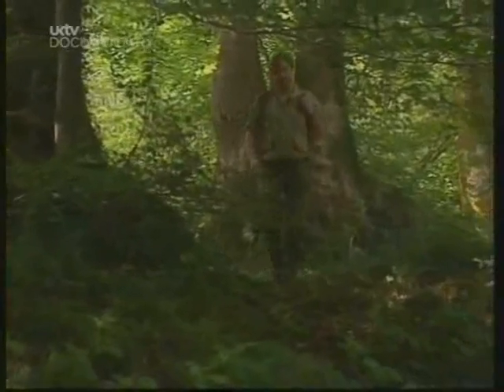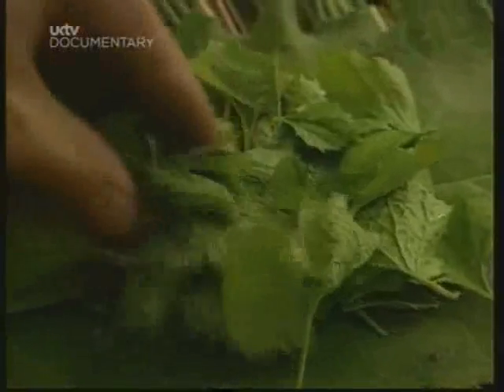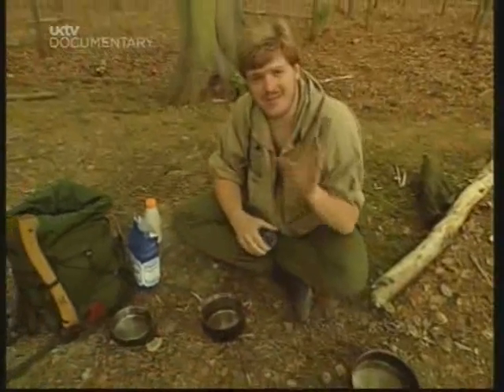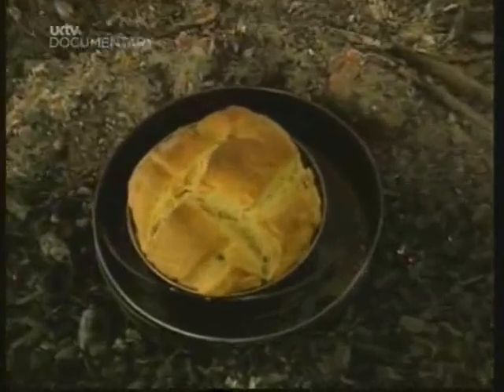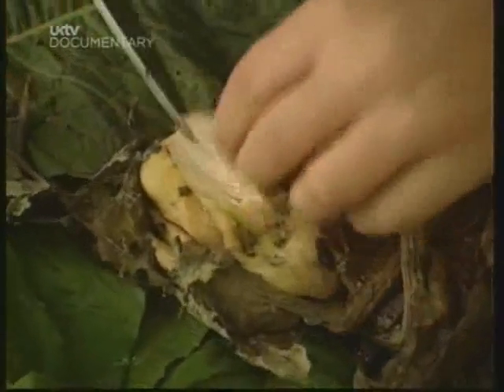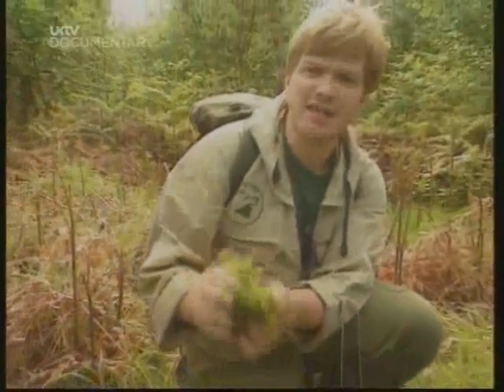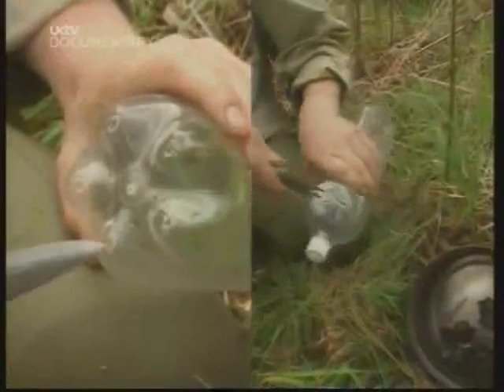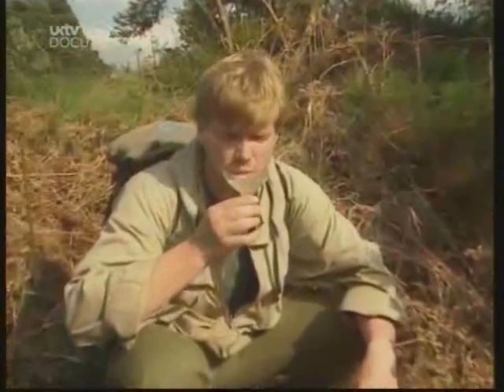Country Tracks Episode 8 - Ray cooks up a feast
He cooks up a feast of freshly caught rabbit, bakes a damper bread, and demonstrates how to filter water to make it drinkable.